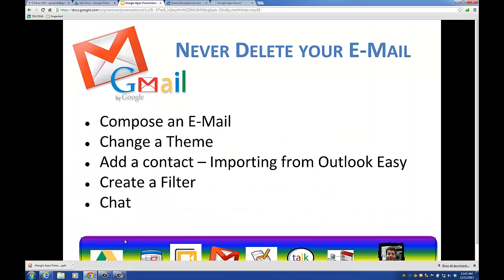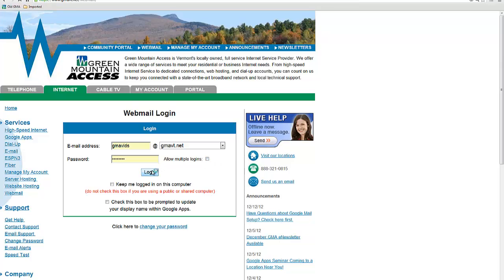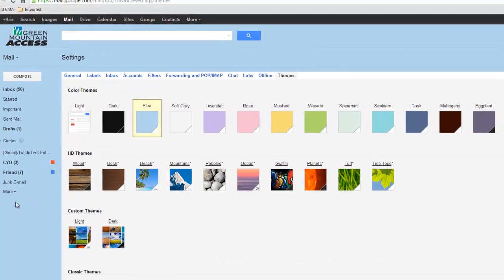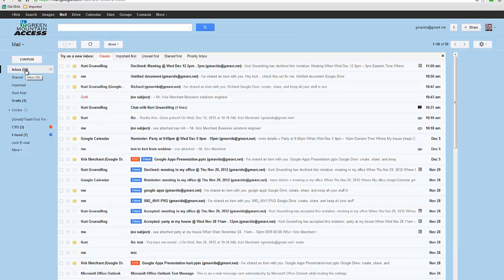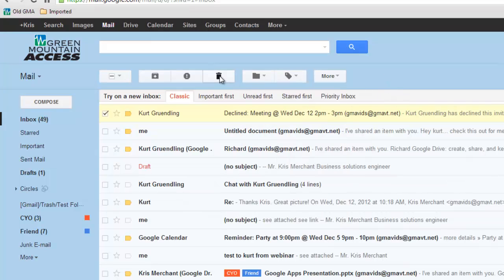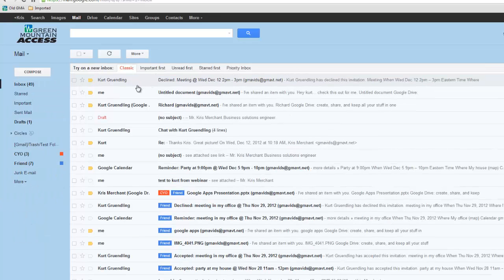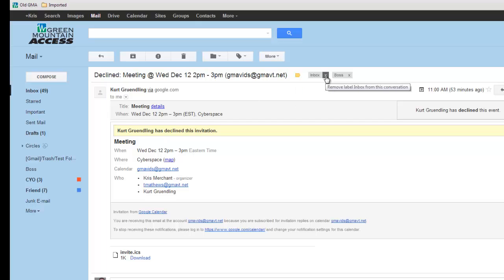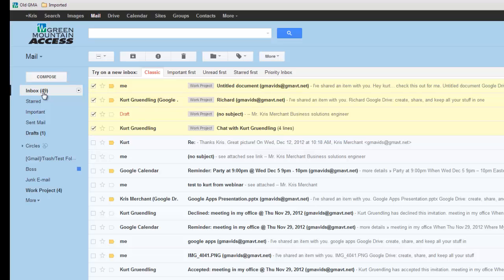Google Webinar Part 2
Google Mail Searching Labels and More